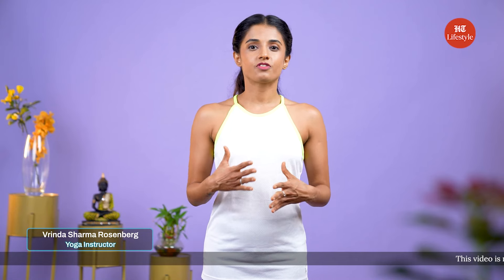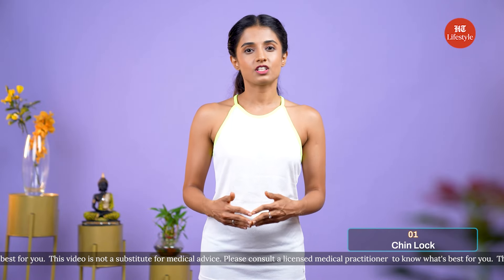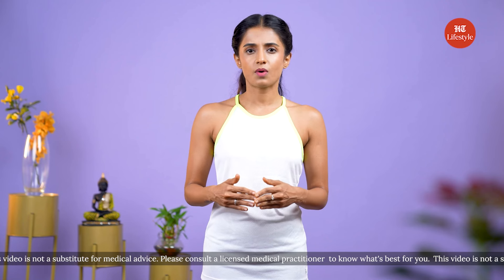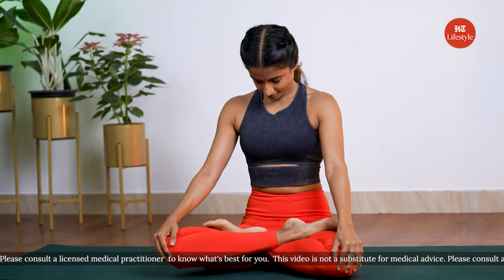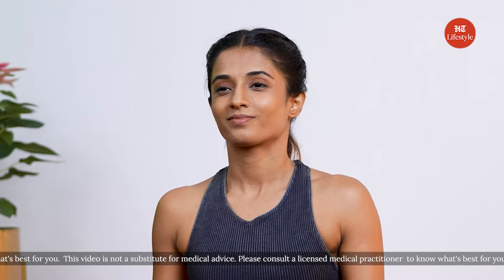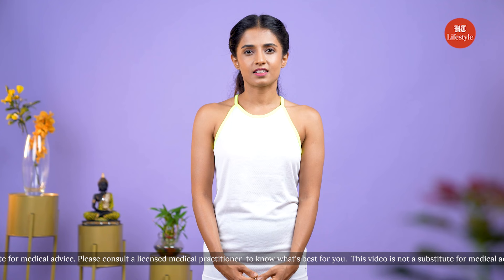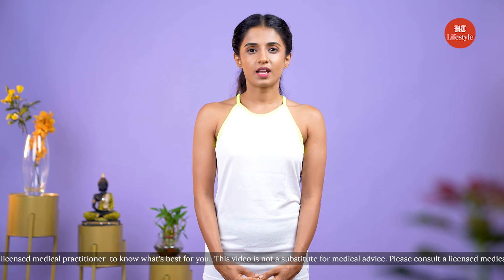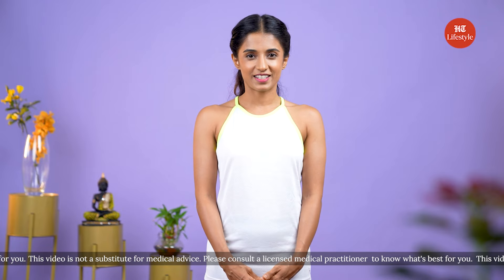Face Yoga for Jawline | Yoga For The Soul | HT Lifestyle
Face yoga has recently gained popularity. Your face needs attention from time to time and face yoga is a great way to target the different face muscles. In this video, we will display a few face yoga exercises for your jawline.
a) Chin Lock
b) Air Kiss Exercise
c) Jaw Flex
Practice these exercises regularly and we are sure you will make some difference. Keep this channel in check for more yoga related content.